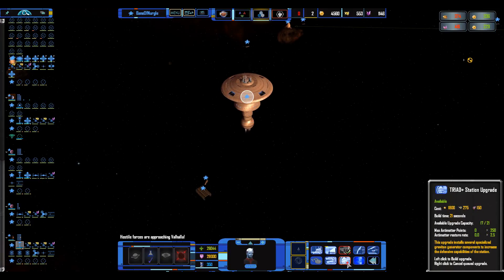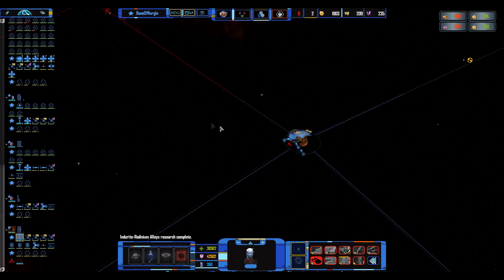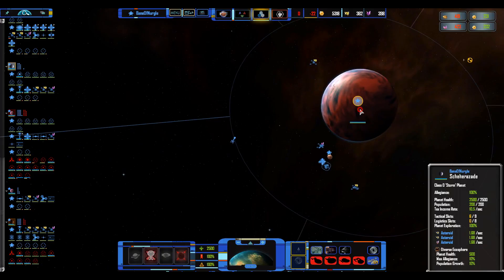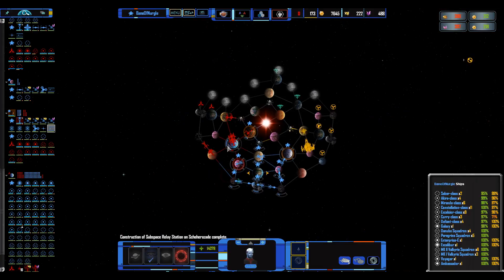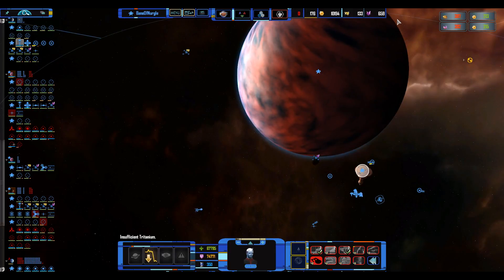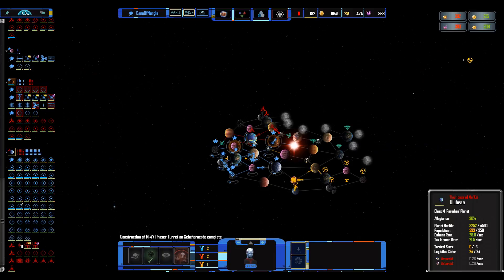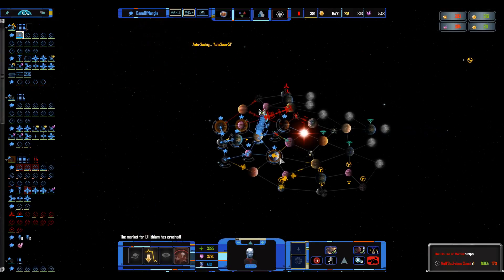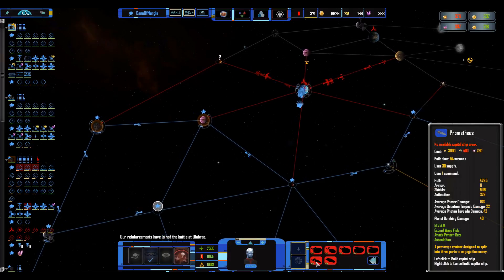STA3 - Final Frontier - FEDERATION - ALL OUT WAR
ALL OUT WAR! is upon the Federation, Dishonourably the Klingon's have broken their alliance with us accusing us of being infiltrated by the dominion who are pushing our right flank!

Gul Damar
AusNaminator
Masterdude94
Will Robins
Shadowslily
Khan1984
Caesars_Legion
Mark Neel
Copyist - KFC
Maxwell Richards
VanguardGaming
trickydickie
Snake Plissken
Battleship Bismarck